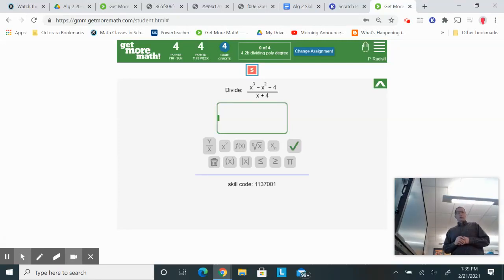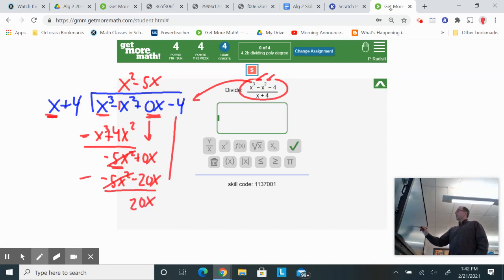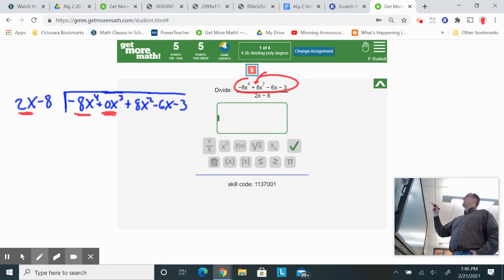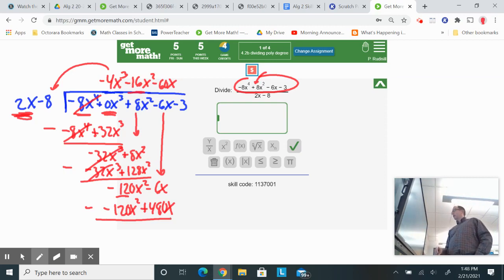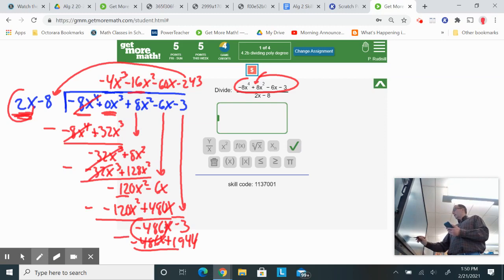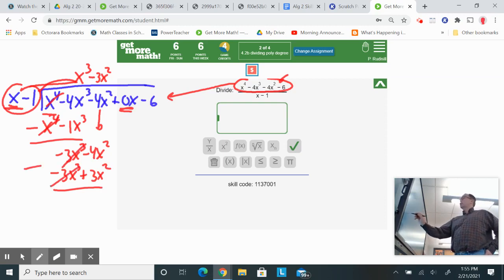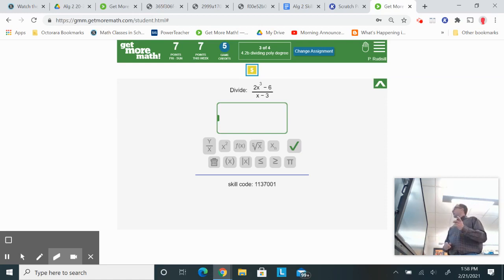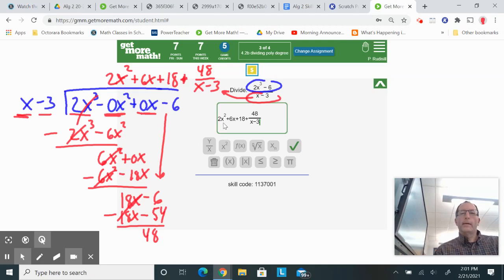Alg 2 Dividing Poly's 3 or 4 degree by a degree of 1